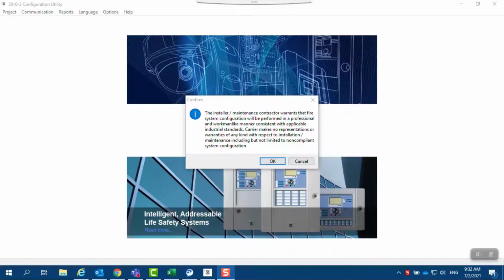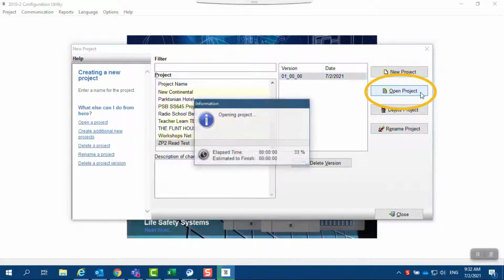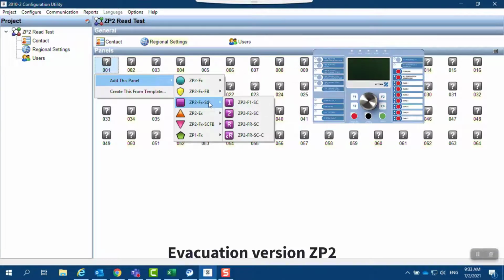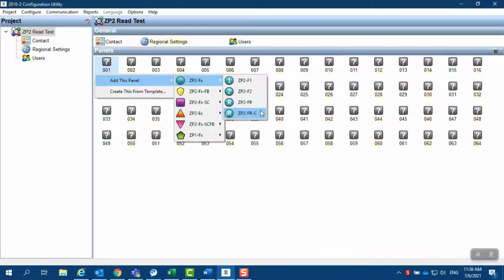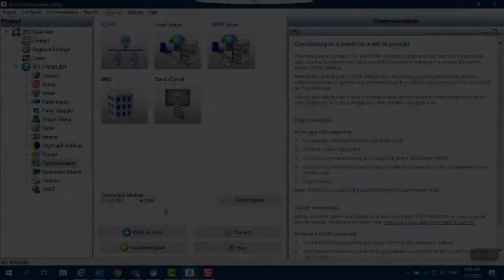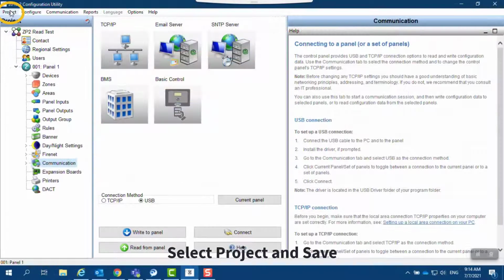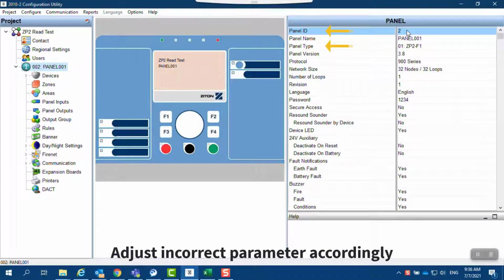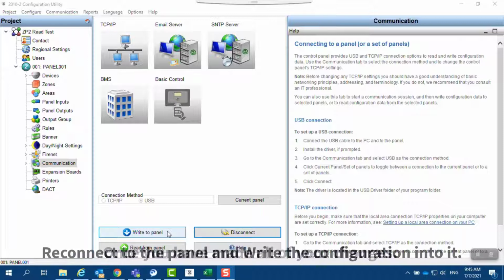How to read the configuration on a ZP2 Control Panel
ZV030 EN ZP2 PCC Read Process 0821 M